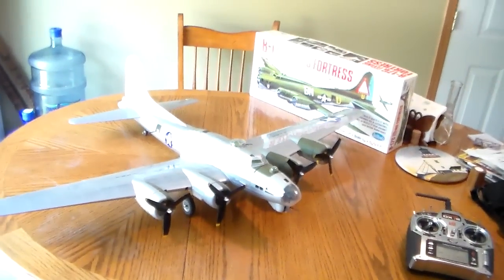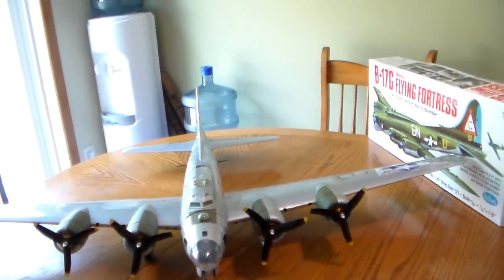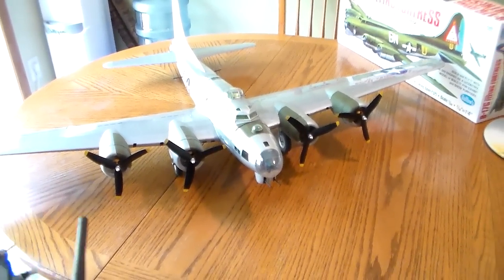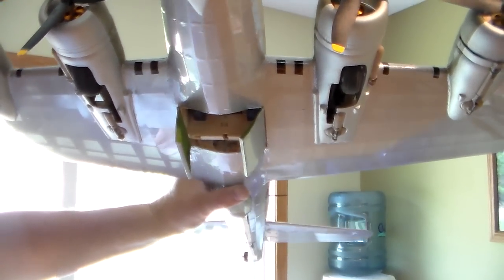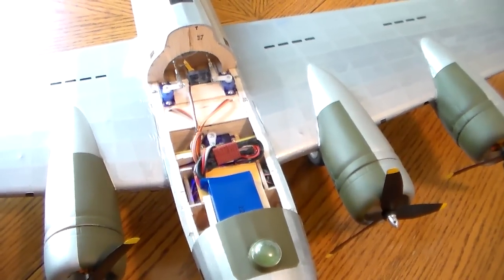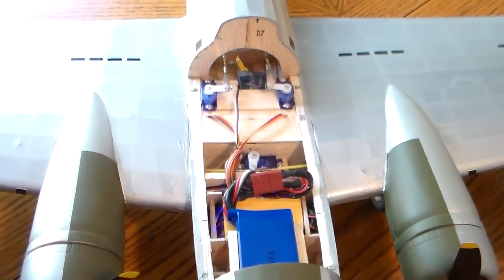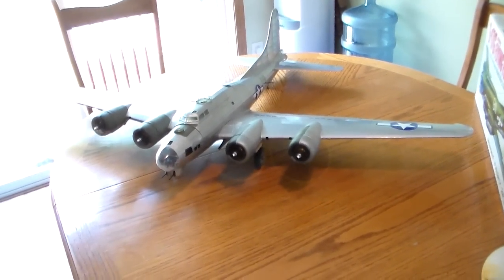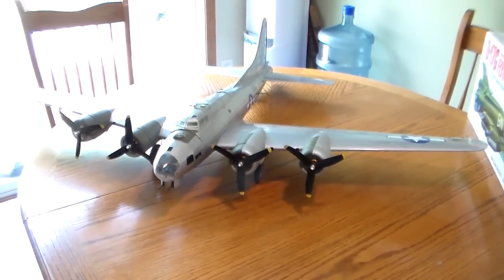Guillows B-17 rc conversion function video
this build uses 4 9g 2200 kv brushless outrunner motors with 4 10amp hobby wing escs 9g aileron servo 5g elevator and rudder servos and a 3.7g servo for the bomb doors. the covering is microlite and I am NOT pleased with it. it is very see through and wrinkles with handeling.the wrinkles iron out easily but it is a pain. here is a link to the build @ rcgroups
here is a link to the power system i used on these multi motor models. the motors i used on the B-29 and B-24 would be great choices for this model as we..